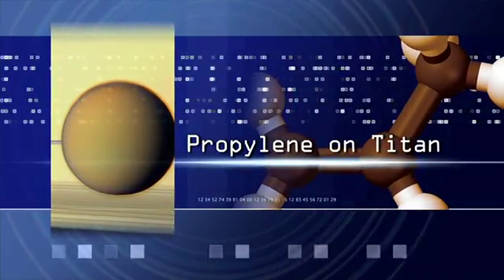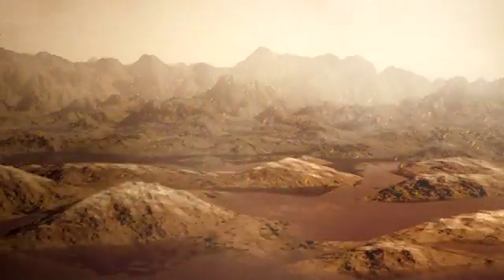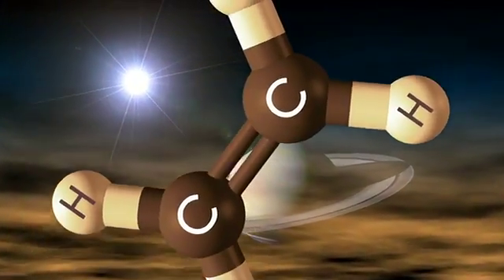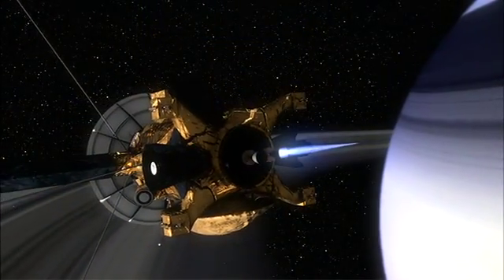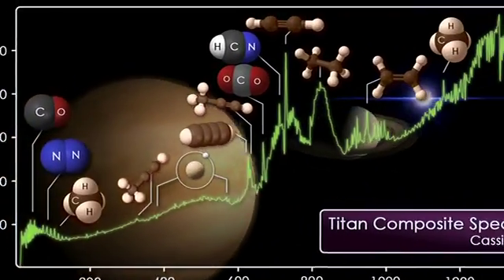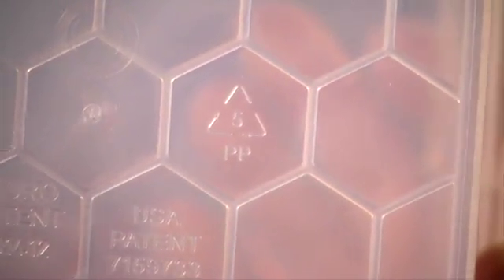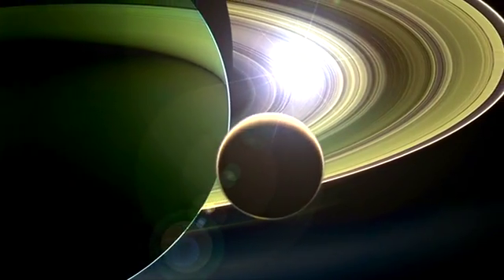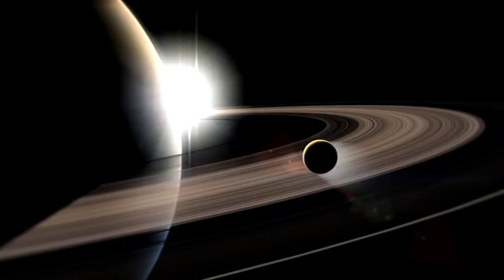Propylene on Titan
NASA Planetary Scientist Conor Nixon explains his discovery of propylene on Titan, Saturn's largest moon. Scientists have known about the presence of atmospheric hydrocarbons on Titan since Voyager 1 flew by in 1980, but one molecule, propylene, was curiously missing. Now, thanks to new data from NASA's Cassini spacecraft, propylene has been detected for the first time on Titan.